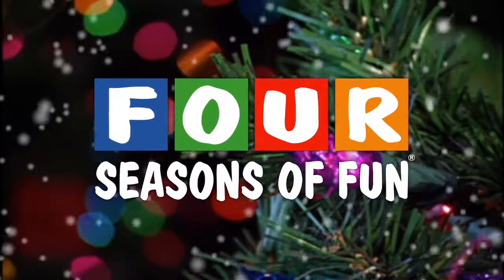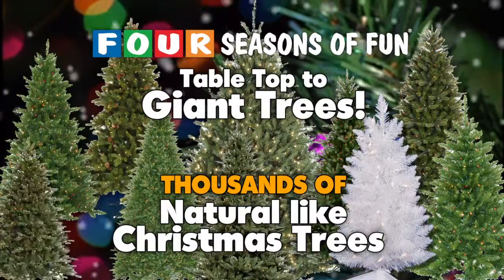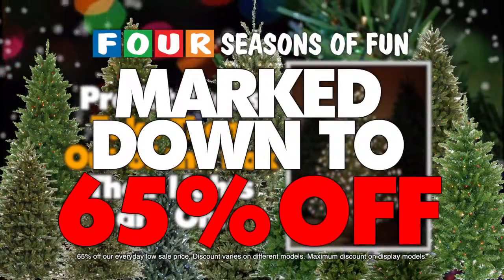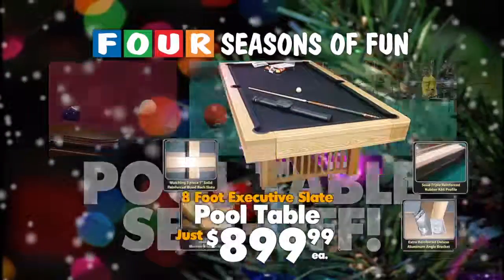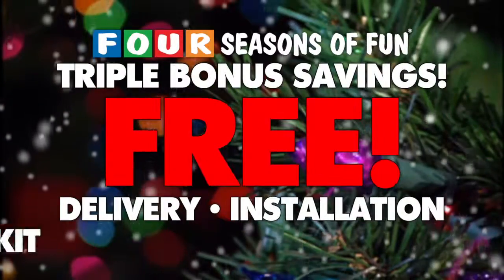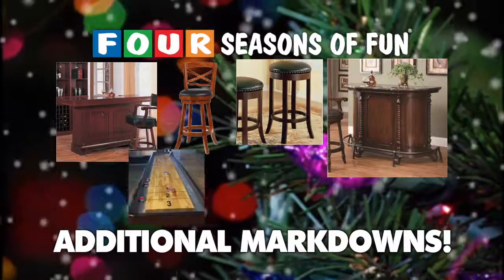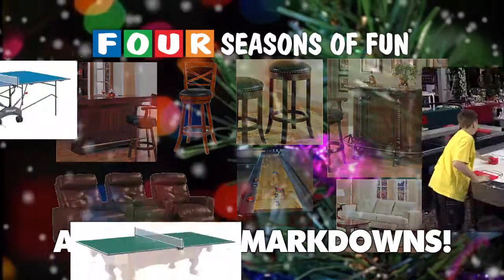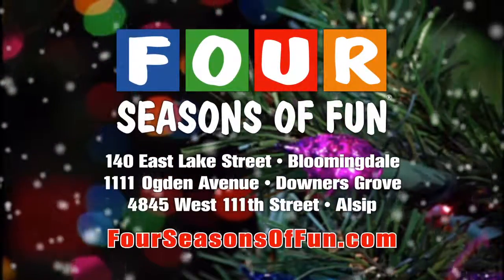Four Seasons Of Fun 13C-1202